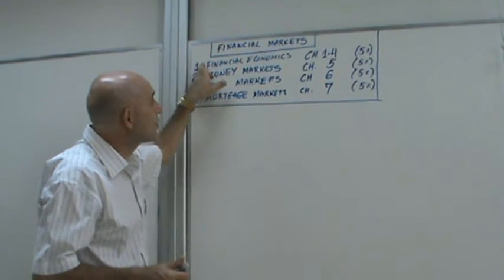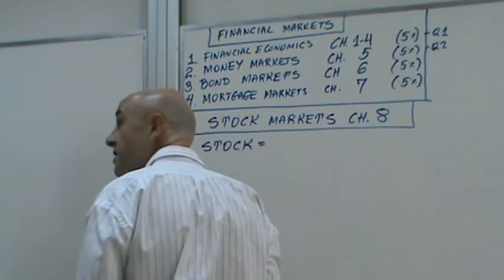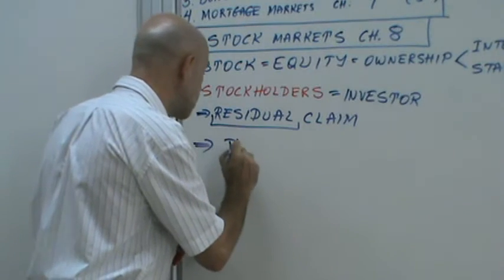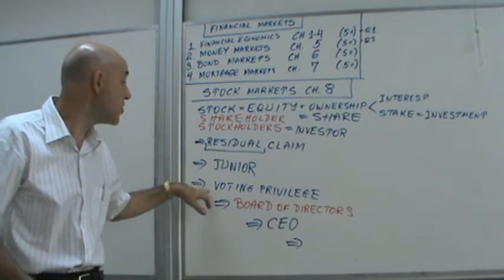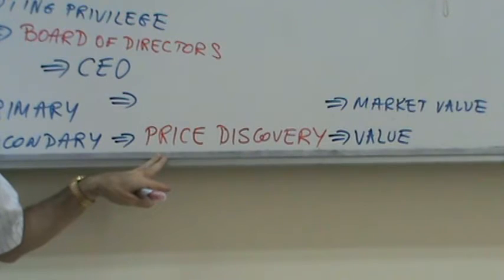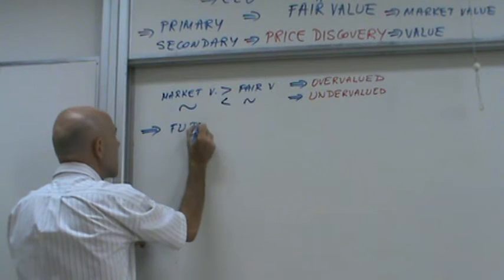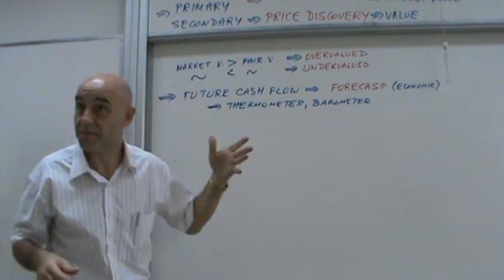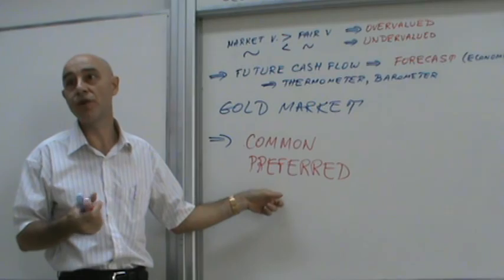Financial Markets and Institutions - Lecture 21